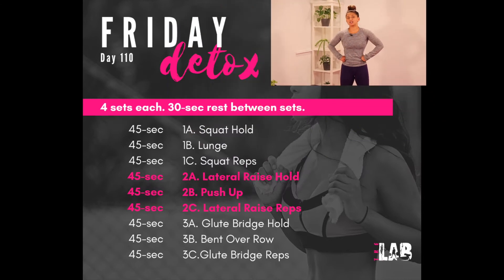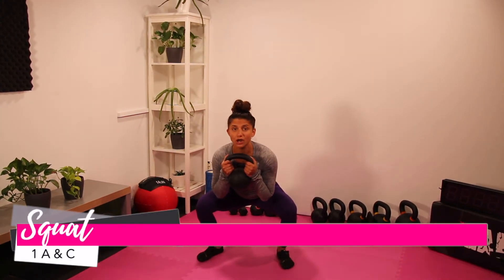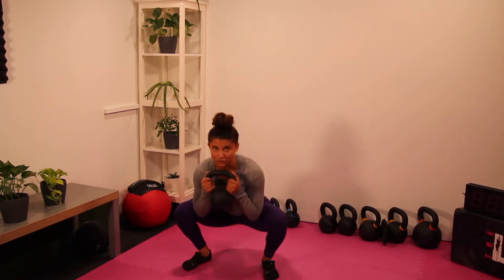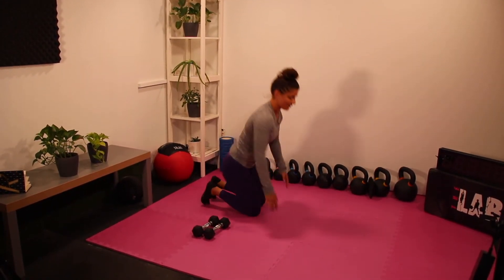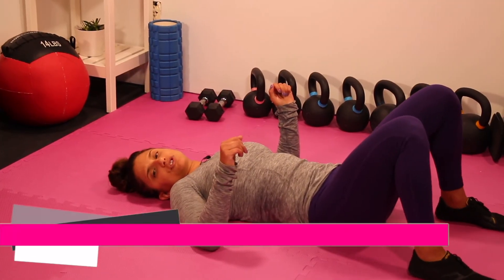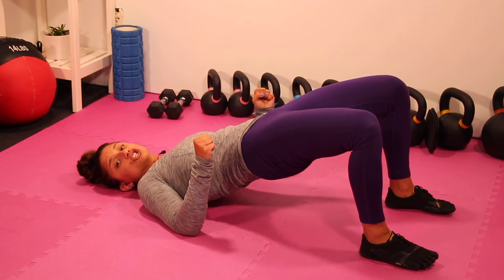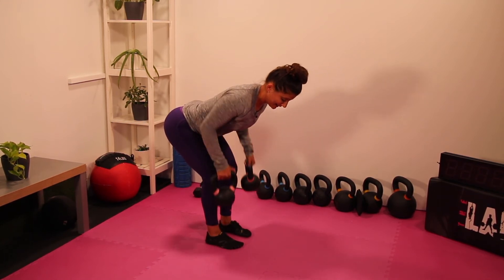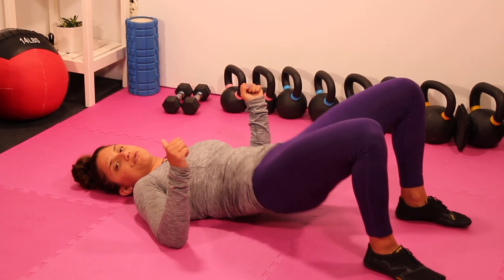Day 110 - Friday Detox